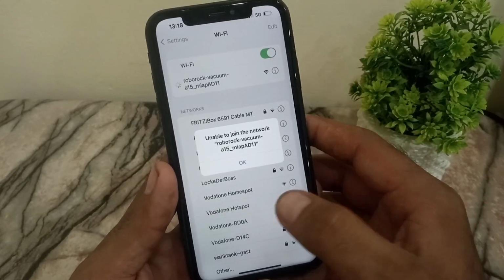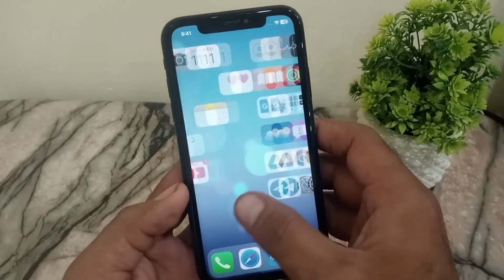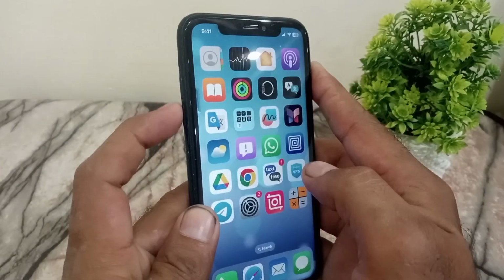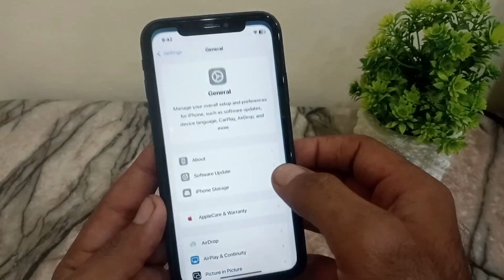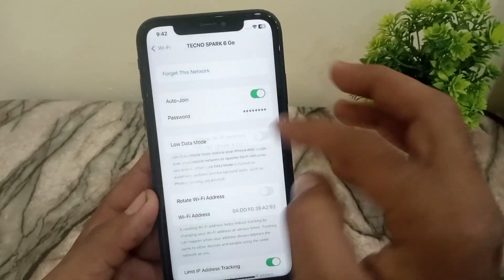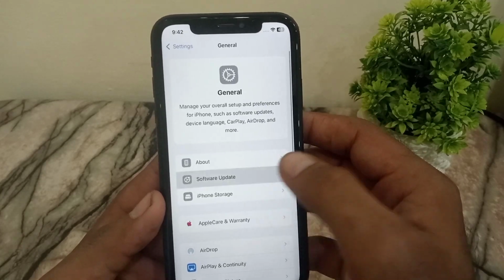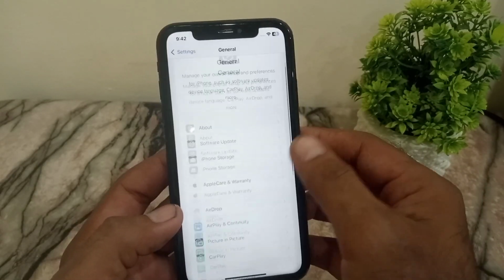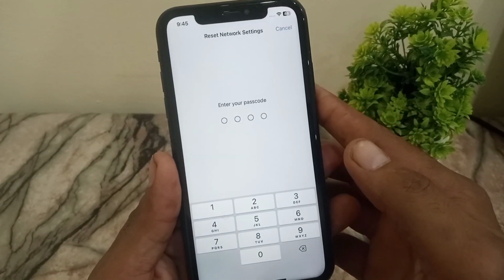How to fix wifi Not connecting ON iphone after iOS 18 update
unable to join network iphone
 unable to join network iphone ios 18
how to fix unable to join the network iphone
 how to fix unable to join wifi network on iphoneunable to join wifi in iphone
unable to join the network iphone 15 pro max
how to fix unable to join wi-fi network error on iphone
 how to fix unable to join network on ipad
 unable to join the network
unable to join wifi network on iphone
 unable to join network iphone wifi
unable to join network wifi iphone